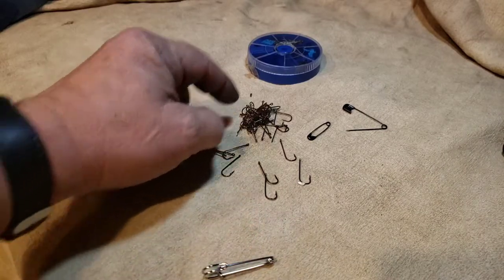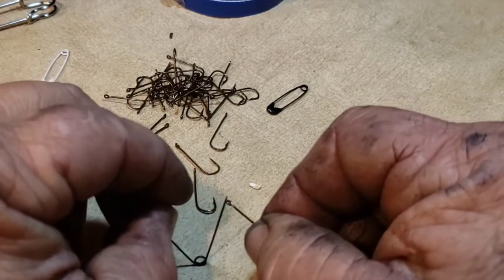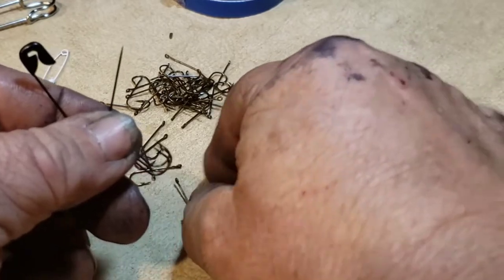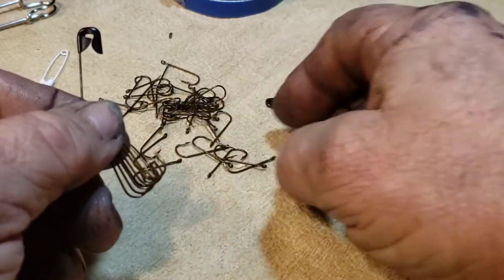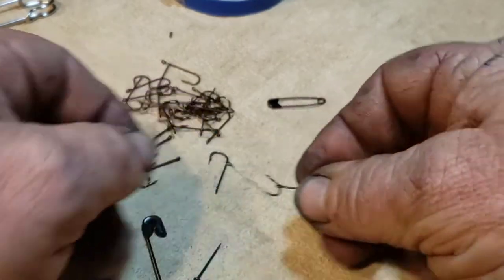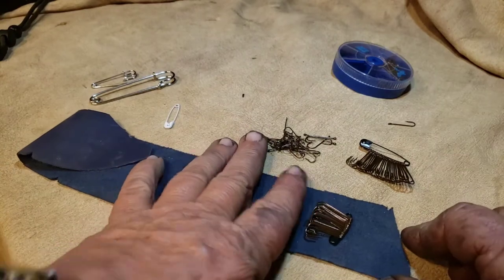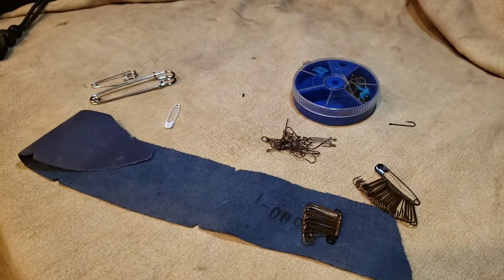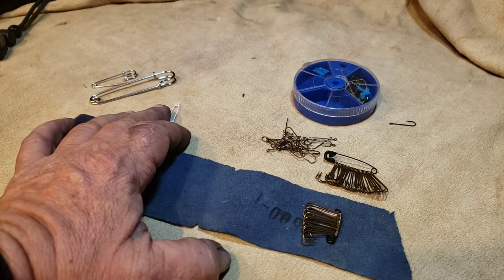Odin's Wolf Survival makes a Fishing Hook Carrier.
This is a simple carrier/organizer to keep fishing hooks from traveling through your kit when Murphy runs amok.